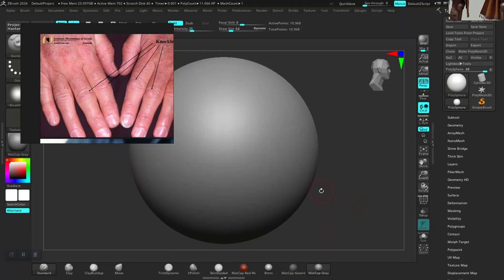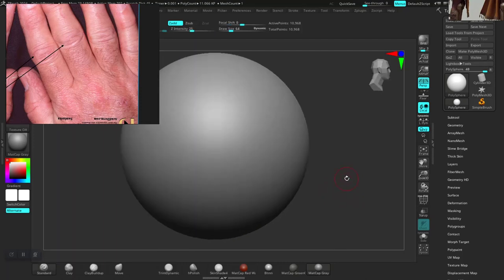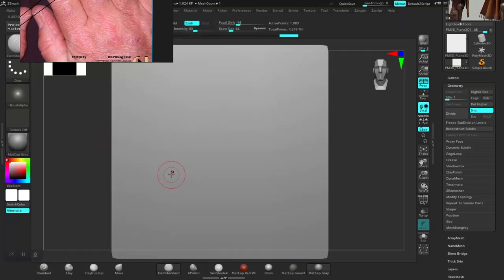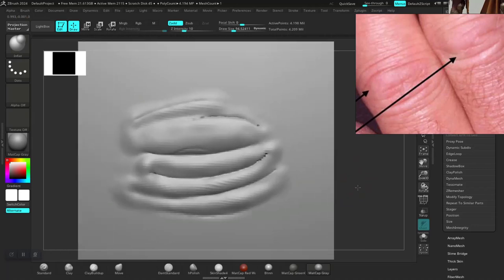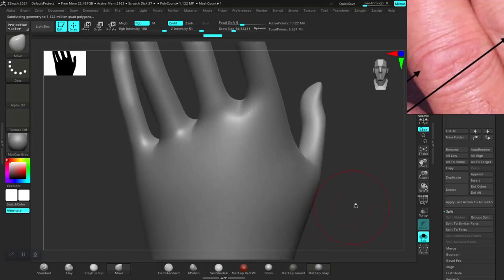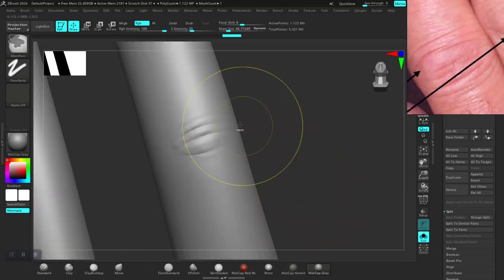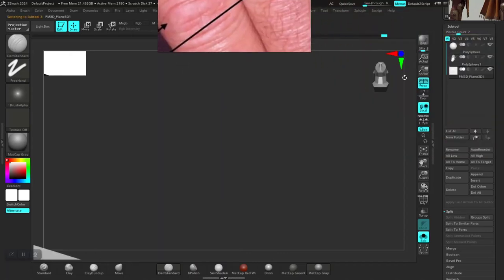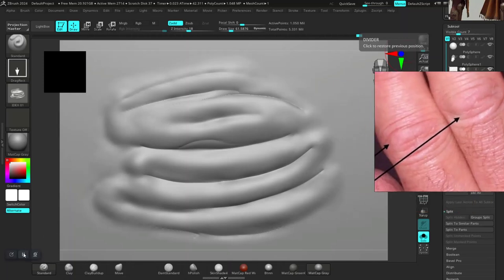Creating Alpha Knuckles in ZBrush (why you must get this brushes?)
Introducing the Knuckle ZBrush Alpha, a premium, high-resolution tool designed to enhance your digital sculpting projects. Whether you're crafting intricate hand details or adding realism to characters, this alpha is meticulously crafted to capture the fine textures and rugged nuances of knuckle anatomy. Perfect for game developers, 3D artists, and modelers, it seamlessly integrates with ZBrush for quick, easy application, giving your sculpts a natural, high-quality finish.

High Resolution: Every wrinkle, bump, and fold is sharply defined for ultimate realism.

Versatile Use: Ideal for human, creature, and fantasy character sculpting.

Easy Application: Drag and drop functionality for fast workflow integration.

Compatibility: Optimized for ZBrush, ensuring smooth and efficient performance.

Enhance your creative projects with this detailed knuckle alpha and save time while achieving incredible results!